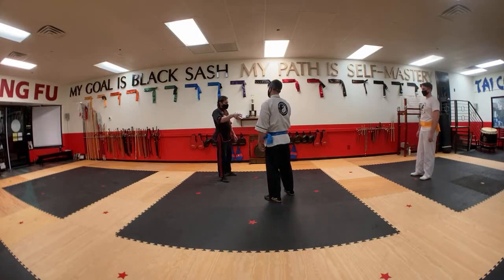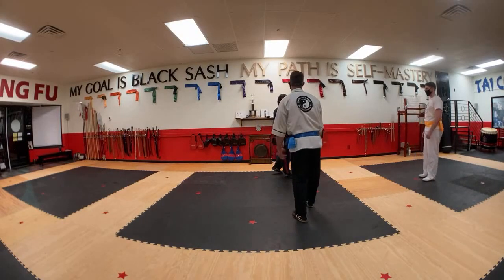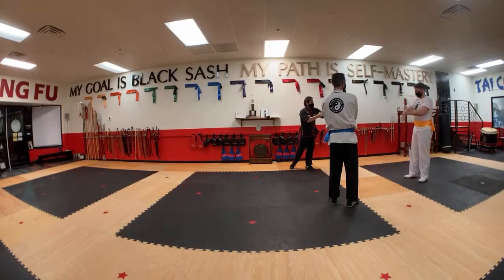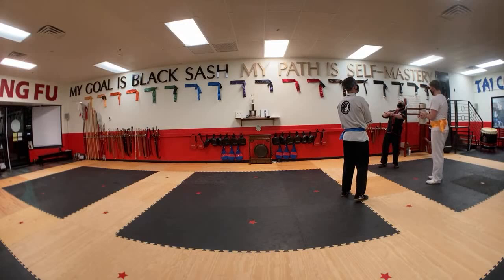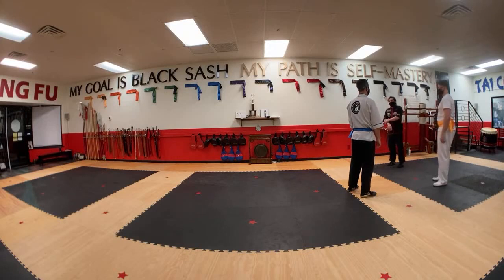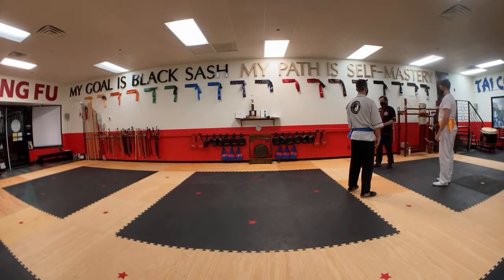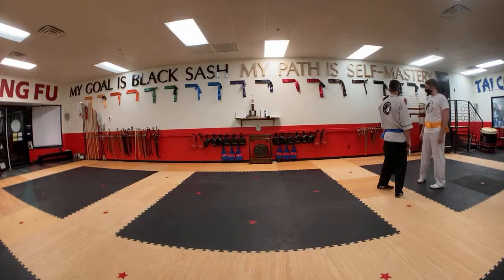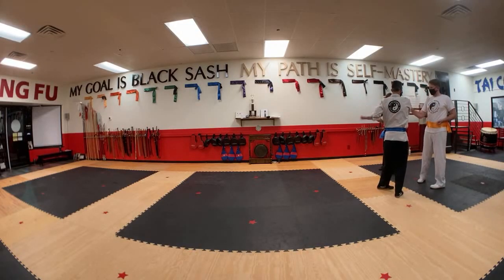Poison Hands - Iron Body of Kung Fu 108 01/19/2021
Beginner Kung Fu focusing on Poison Hands portion of the 108 with Head Instructor Gage. Created while live streaming during the pandemic of 2021.